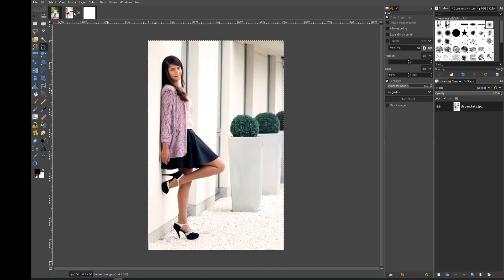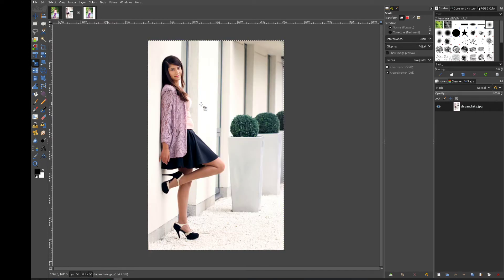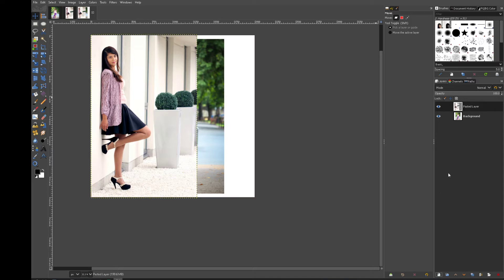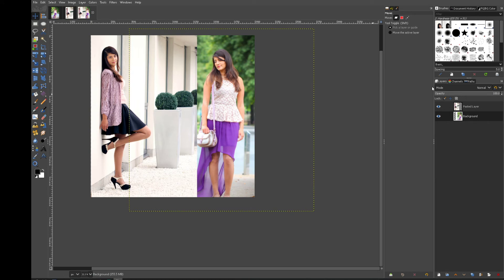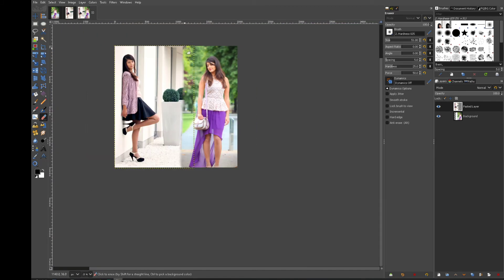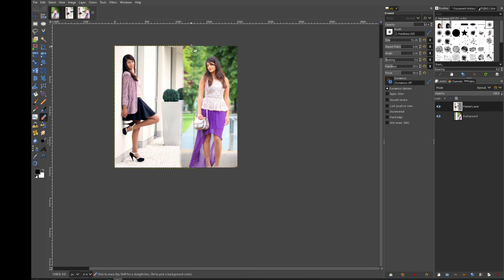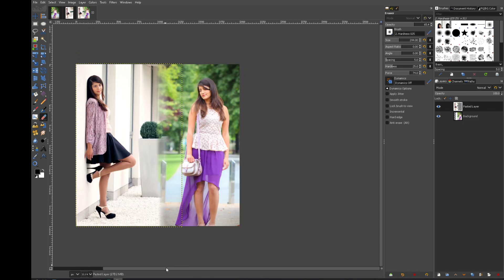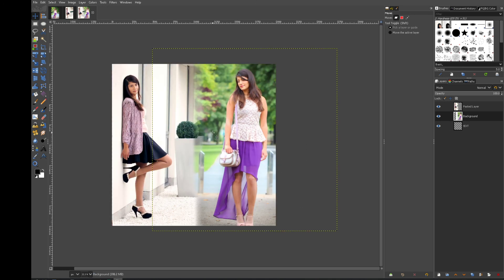gimp how to blend two images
Blend two images in gimp easy